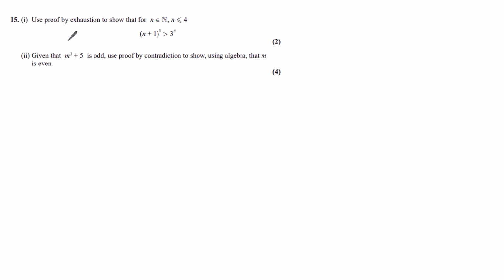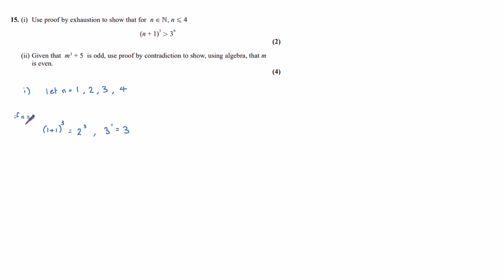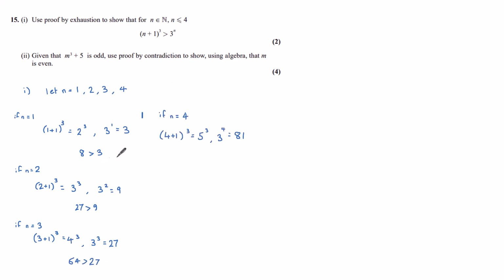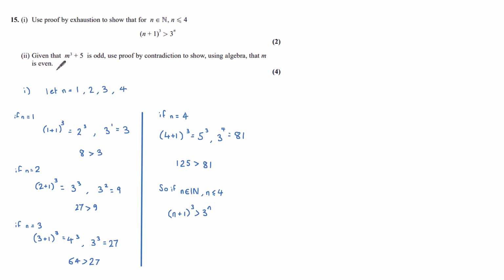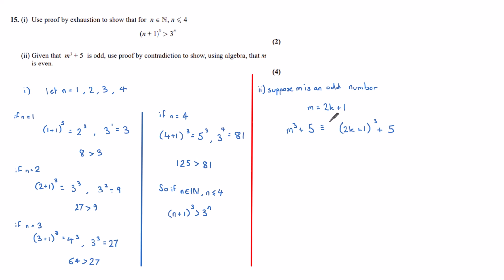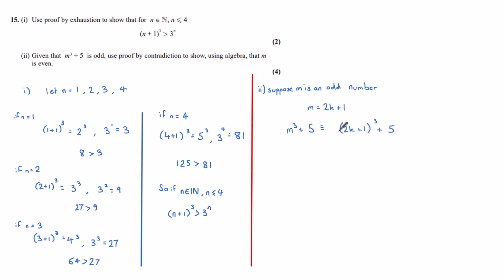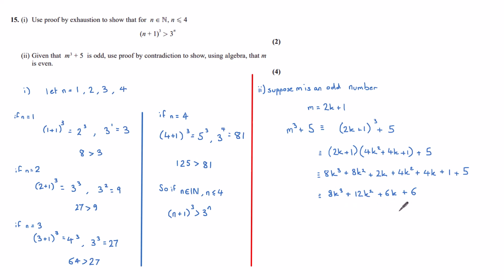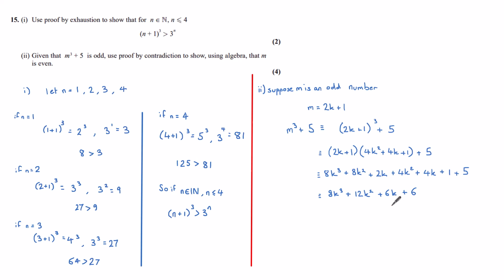A level Edexcel November 2021 Paper 1 Q15 - Proof | ExamSolutions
Learn how to use proof by exhaustion and proof by contradiction